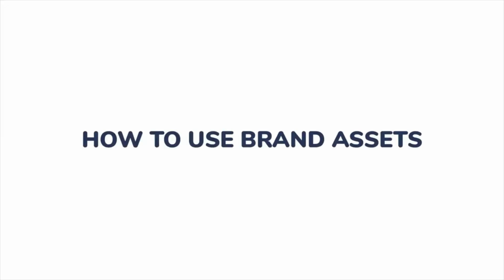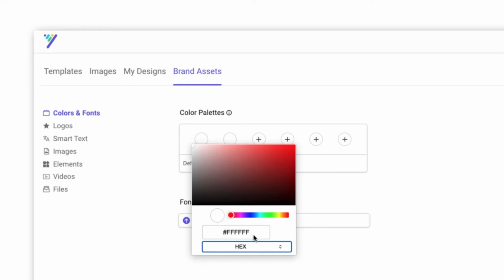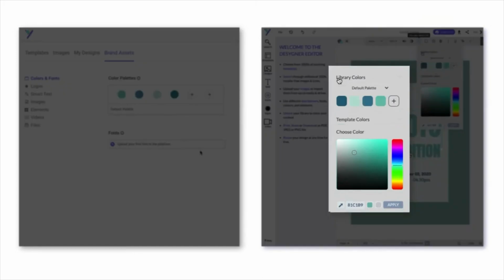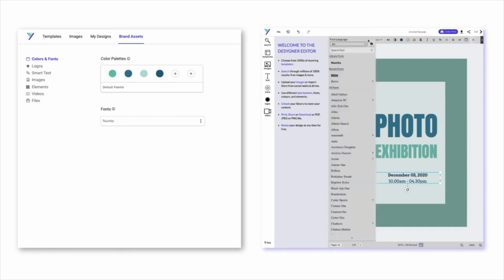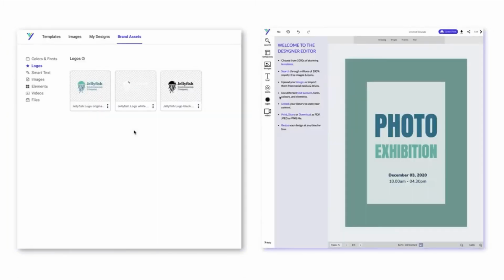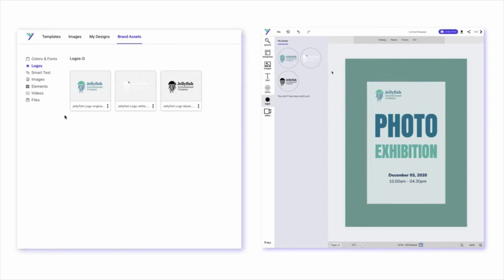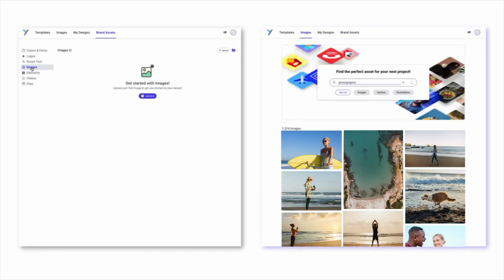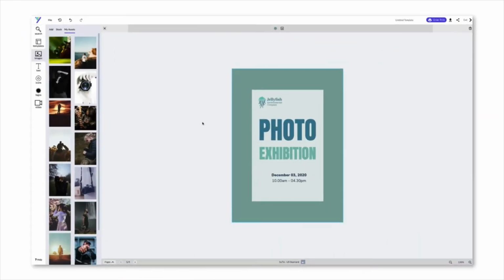Master Desygner's Brand Asset Powerhouse!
Struggling to maintain brand consistency across your projects? Feeling lost in a sea of colors, fonts, and logos? Worry no more! This video is your ultimate guide to unlocking the power of Desygner's Brand Assets.

Watch now and unlock the power of Desygner's brand assets!

About Desygner:
Desygner isn’t just the most user-friendly graphic design app; it’s also the premier marketing solution for businesses. Highly recommended by powerhouses like Google, Forbes, Product Hunt, Social Media Examiner, and Terra - Desygner becomes a trustworthy partner for over 33 million users worldwide. We empower our users to create awe-inspiring content and professional-grade marketing materials efficiently and seamlessly. Discover Desygner - where creativity meets simplicity.